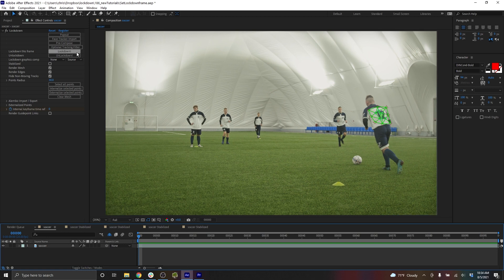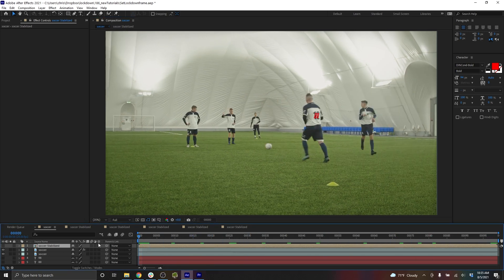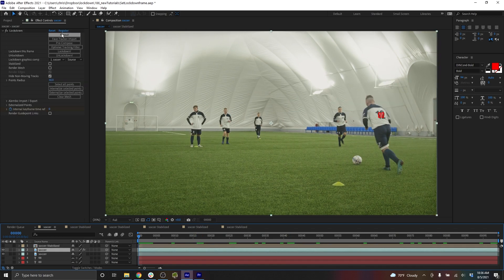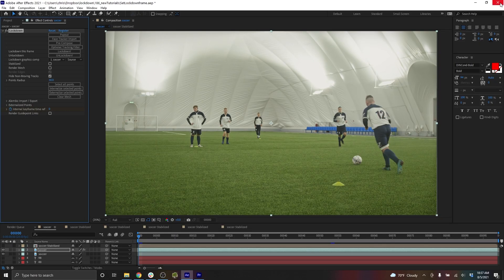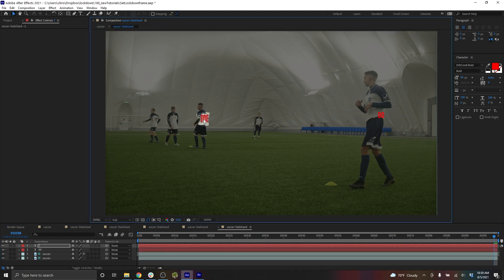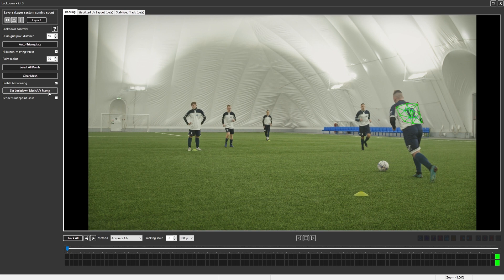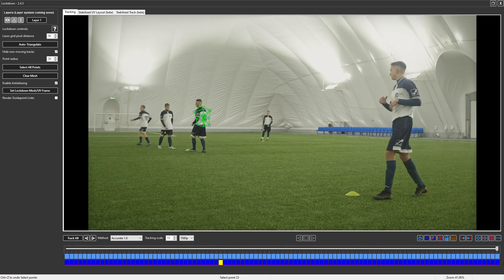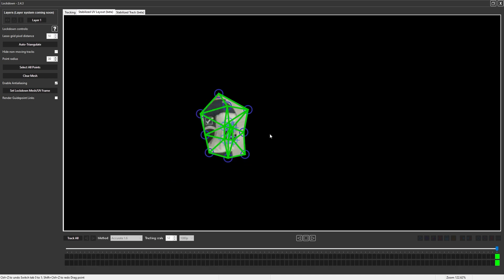Lockdown 2.5 Choosing and Changing Lockdown Frame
This tutorial is now outdated, please go to the homepage for current tutorials!